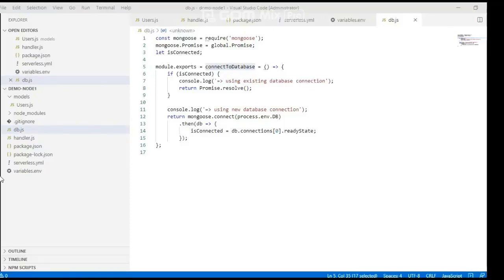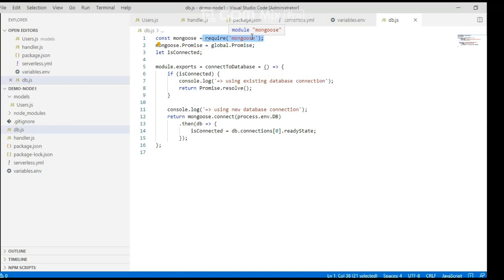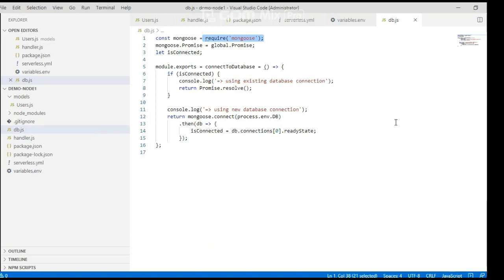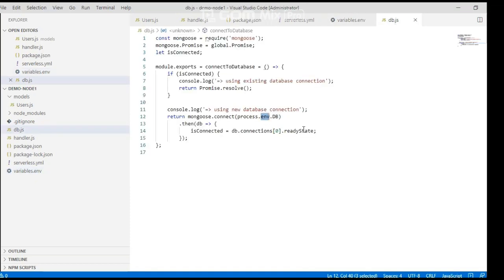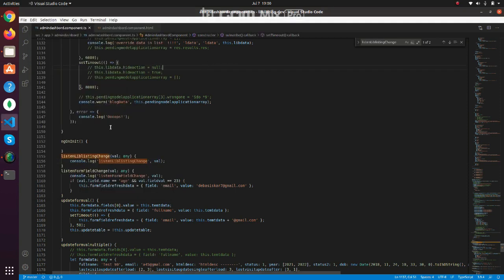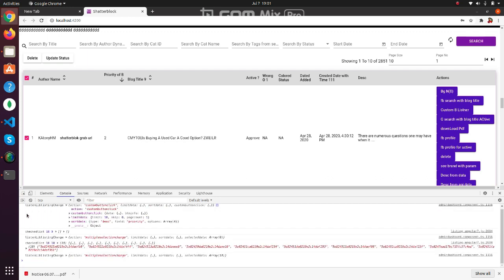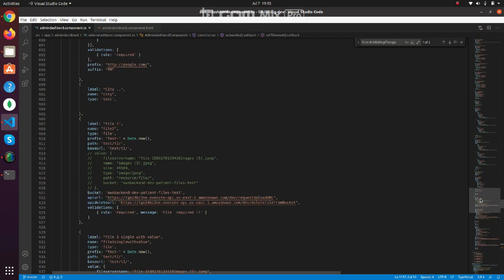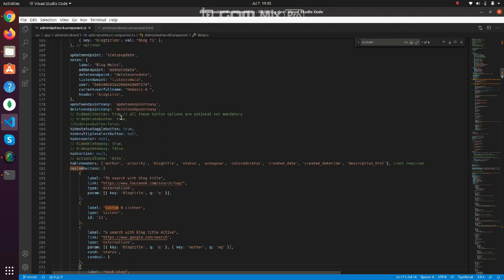How To Connect MongoDB Database Using Mongoose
We must require('mongoose') to work with the mongoose js and      store it in the const mongoose variable, that is for sure we will not reinitialized it further.
Here we set the the value of mongoose.Promise from the global.Promise where global is a variable which is declared in the /nodejs/10.19.0/node-typings/node_modules/@types/node/globals.global.d.ts file
declare var global: NodeJS.Global;
If you further go to the NodeJS.Global in the /nodejs/10.19.0/node-typings/node_modules/@types/node/globals.d.ts, you can see Global is a interface and Promise is a property of that interface →  Promise: typeof Promise;

So, now this is clear to us what we store in the mongoose.Promise that is basically typeof Promise.

let isConnected; which is undefined for the first execution.
Module.exports
Definition - The export statement is used when creating JavaScript modules to export live bindings to functions, objects, or primitive values from the module so they can be used by other programs with the import statement.

So, it is actually exports the connection to the database which we can use from the handler.js

  This returns a new connection to the database with the process.env.DB * and stores db.connections[0].readyState value in the isConnected variable(it will set to 1 if successfully connected).
declare var process: NodeJS.Process; and env is the property of the NodeJS.Process of type env: ProcessEnv;
In 6. Will executes when a database connection already exists (isConnected = true) means -- we always require the ./db in our handler.js
const connectToDatabase = require('./db');
 and every time we call endpoint in handler.js it invokes the db.js. After the first execution of db.js it has save db.connections[0].readyState the value in the isConnected variable. So, there is no need to connect database again, only return the Promise.resolve()